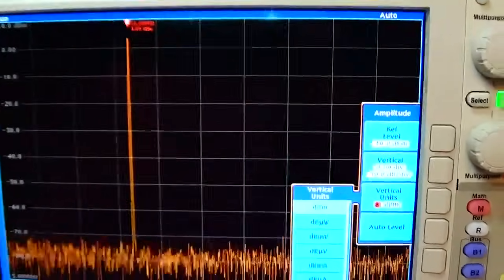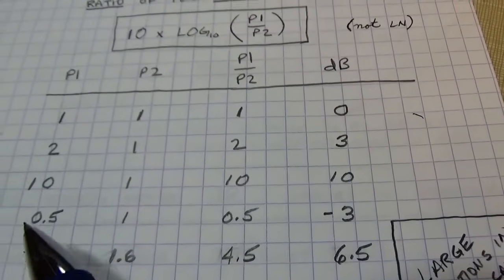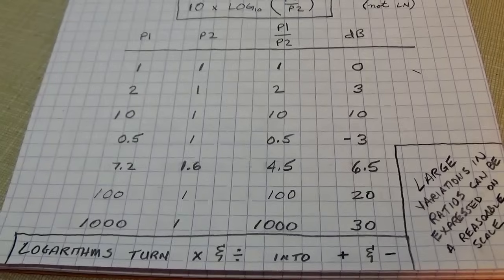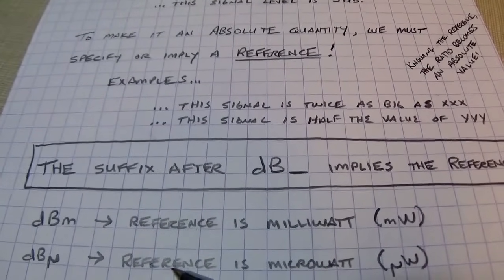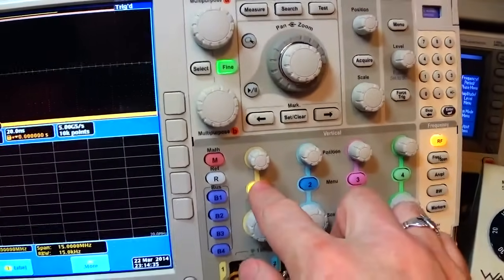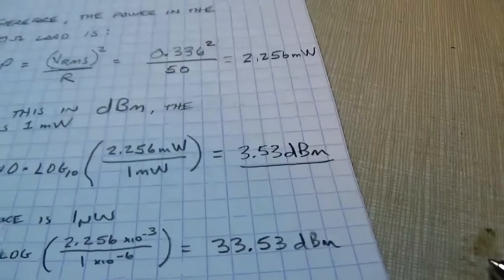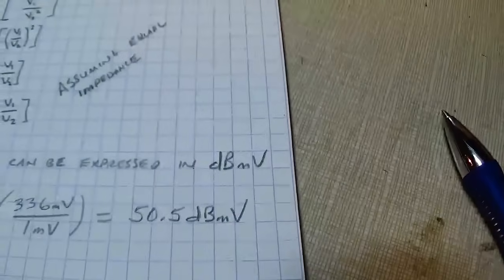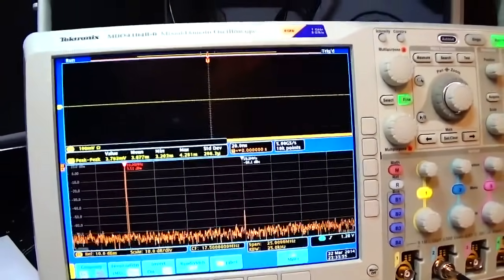#136: What is a dB, dBm, dBu, dBc, etc. on a Spectrum Analyzer?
This tutorial  video gives the basics of the typical amplitude units used on a spectrum analyzer. It gives a basic description of the electronic definition of the decibel (dB), some of the properties of the dB, why it is used.  It describes that the dB is a relative measurement. These relative measurements can be expressed as absolute measurements when a known reference is used/implied.  This is where the terms dBm, dBu, dBmv, etc. come from.  Finally, the term dBc is described.  Each of the descriptions is followed with practical examples and demonstrations on an oscilloscope and spectrum analyzer. Notes from the video are here: